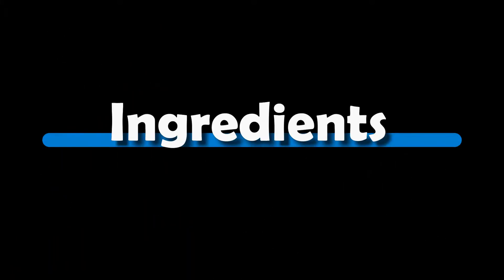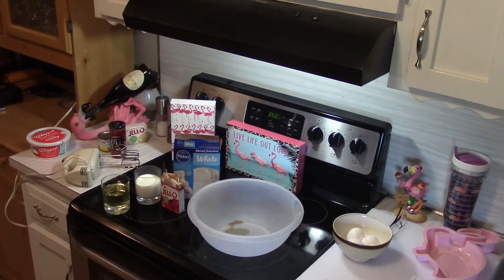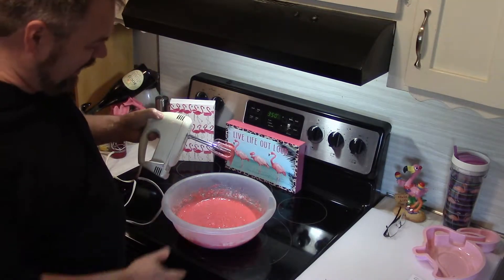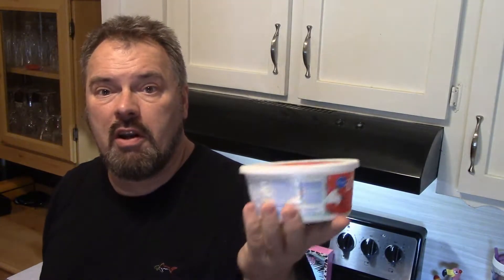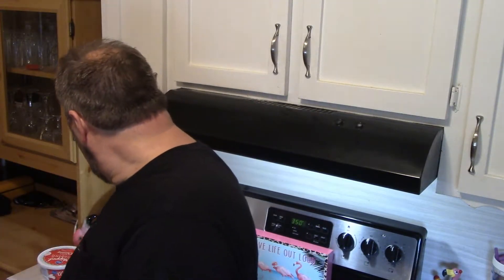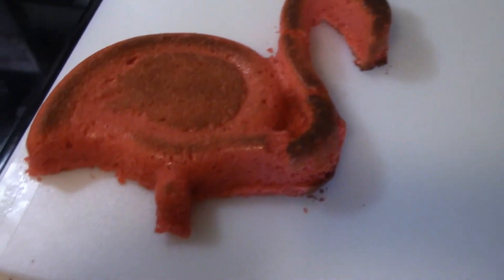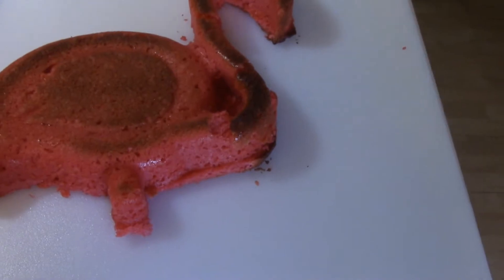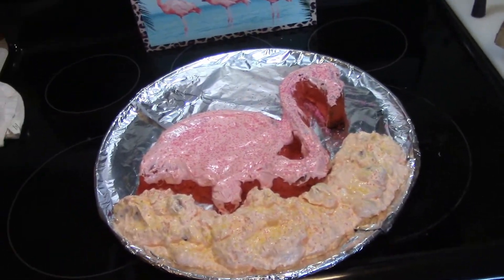Pink Flamingo Cake Recipe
A viewer sent me this recipe.  How could I resist?
Very simple, and it was enjoyed by all who chose to partake.